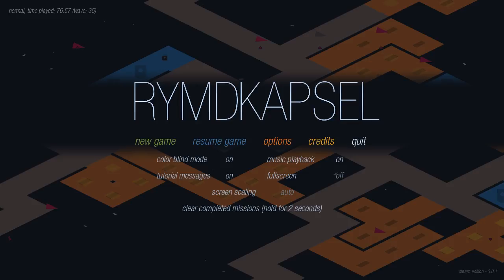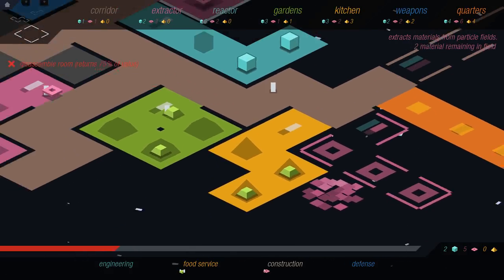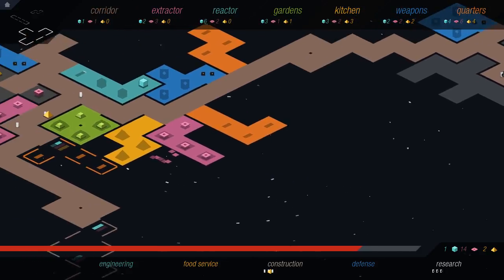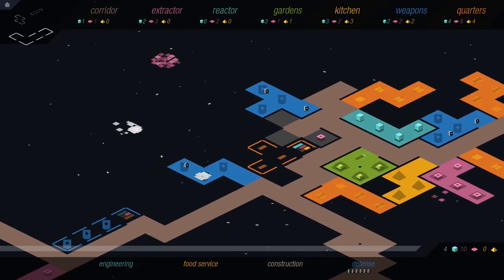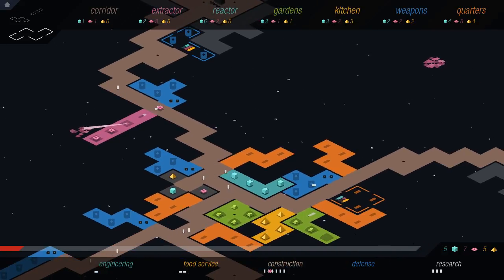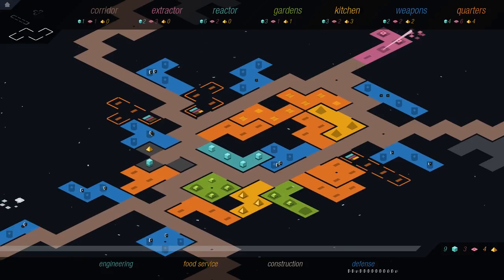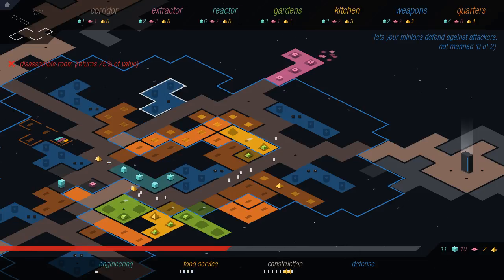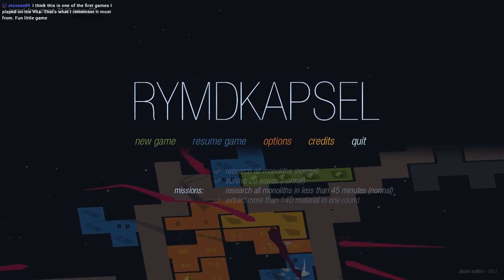P1 Selfish Stream - rymdkapsel